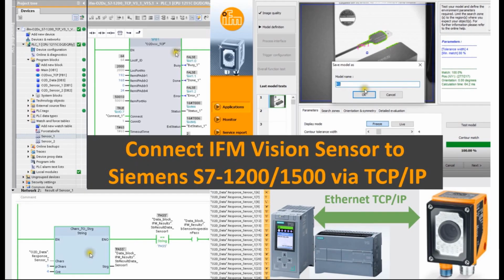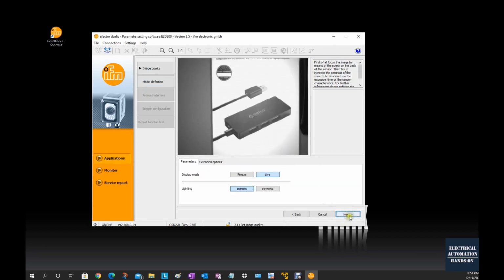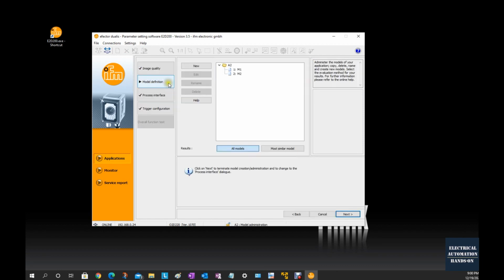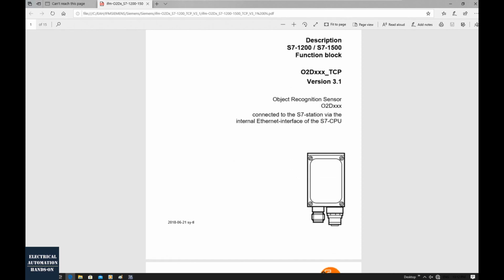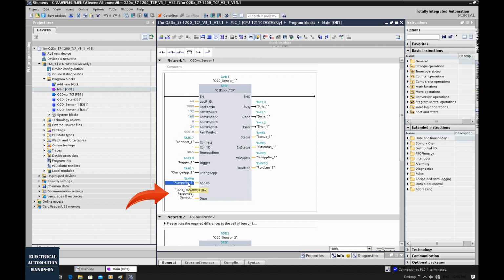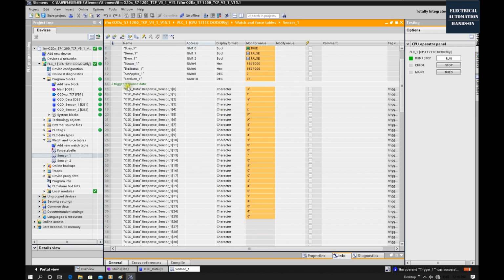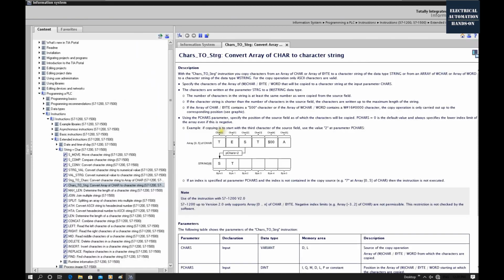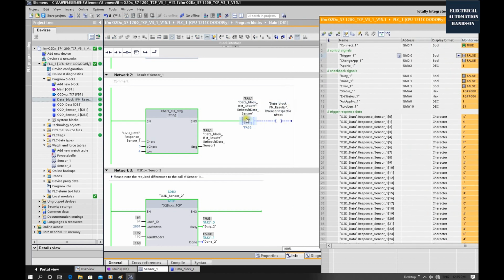IFM01. Connect IFM Vision Sensor(O2V O2D) to Siemens PLC (S7-1200/S7-1500) via TCP/IP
IFM Contour/pattern match sensors O2V2xx, Pixel counters/blob tool sensors O2V1xx

In this video, the Siemens PLC (S71200/S7-1500) will connect the IFM Vision Sensor(O2V O2D)  via TCP/IP. The sample  TCP/IP communication function block is used to set up the connection.